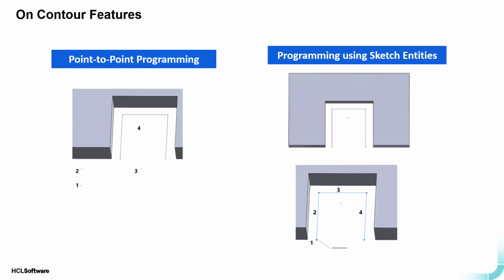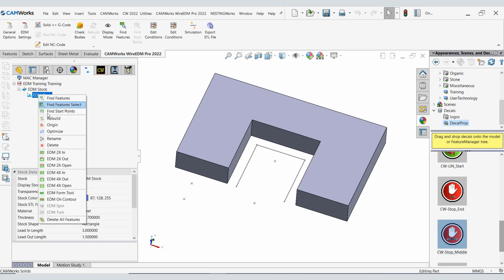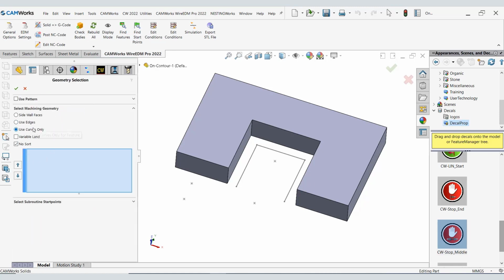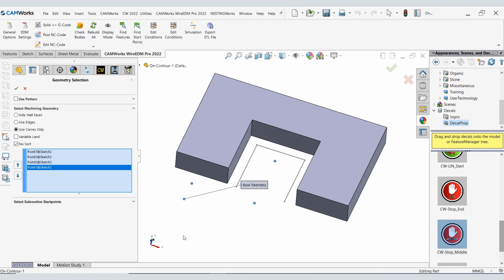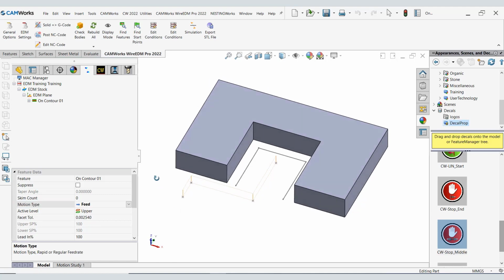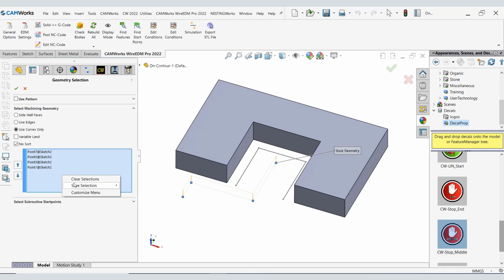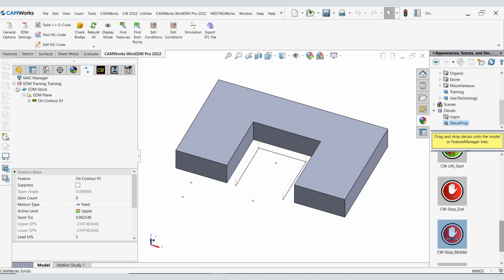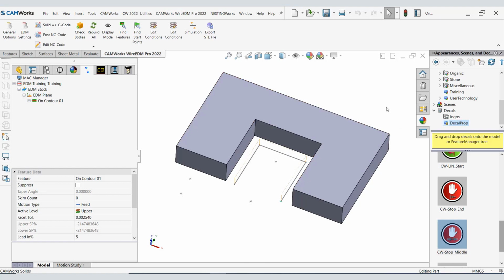Wire EDM Premium on Contour Features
HCL CAMWorks 2023 combines the benefits of Fully Integrated CAD/CAM with advanced programming technologies such as feature-based programming, automatic feature recognition, knowledge-based machining and the TechDB to save and reuse your best practices.  HCL CAMWorks gives you the power to program smarter and machine faster!

Watch the video to learn about Wire EDM premium on Contour feautre.